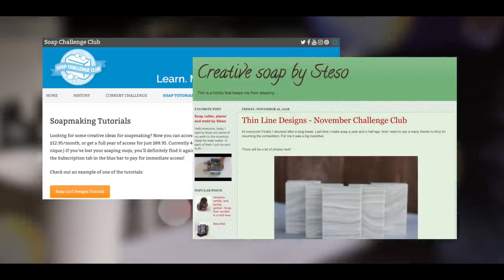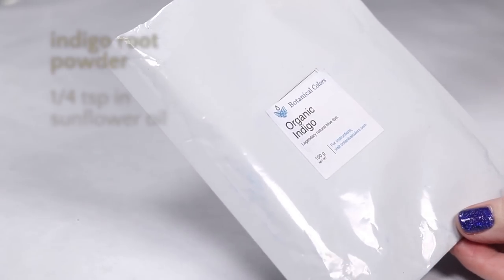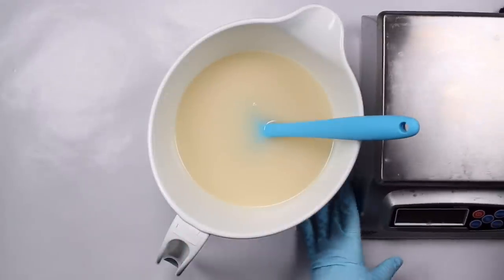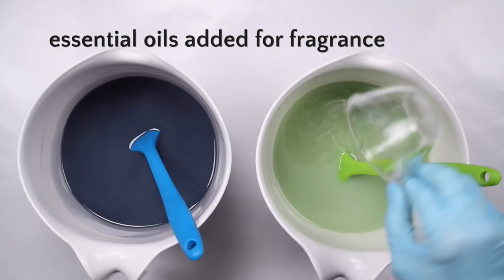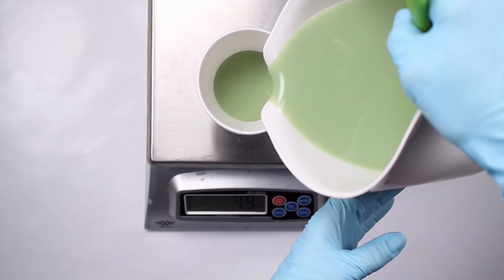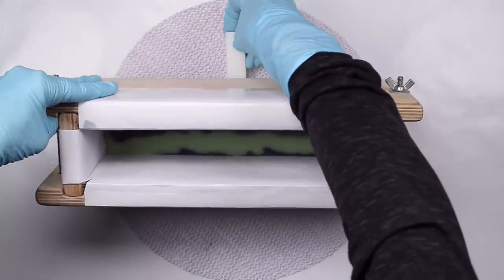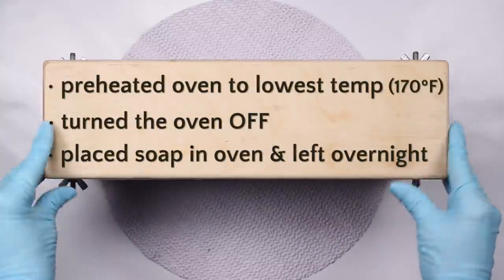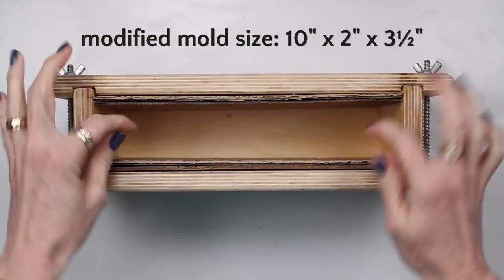Tall and Skinny Shimmy Soap Making | Soap Challenge Club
This is one of my tall and skinny shimmy soaps that I made as a participant in the Soap Challenge Club. I also included the cutting and photos of my entry soap at the end of the video. - Holly :)

••• LINKS MENTIONED •••

Lisa of I Dream in Soap’s video that explains all the aspects of trace

••• SAFETY INFO •••
Remember to always wear safety glasses and gloves when making soap. If you’d like more info on lye safety or basic soapmaking, check out these links:

••• TIMELINE •••
00:10 - Intro
01:41 - preparing the colorants
02:20 - blending
03:30 - dividing the soap
03:45 - coloring the soap
05:00 - dividing & pouring the soap
08:15 - unmolding, cutting, final photos
10:00 - unmolding, cutting, final photos of entry soap

If you use those links to buy anything, it won’t cost you anything extra, but I will receive a very small percentage of the sale.  Every little bit helps, though, so thank you very much if you do!  :)

••• RECIPE •••
As I mentioned in the video, I used a slow moving recipe provided to us by the Soap Challenge Club.  Since it’s not mine to share, I’m not able to list it here. Thank you for understanding.

Essential Oil Blend for Fragrance:
Eucalyptus - 2 parts
Peppermint - 1 part

For help determining how much essential oil to use based on your recipe:

••• WHERE I PURCHASED INGREDIENTS •••

Oils & Butters - Soaper’s Choice
Sodium Hydroxide
Essential Oils - Camden Grey
Green Oxide - Mad Micas
Indigo Root Powder - Botanical Colors
Activated Charcoal

••• SOME OF MY SOAP MAKING GEAR •••

List of everything

12 Cup Stainless Pot
8 Cup Stainless Pot
Waring 7” Quik Stik Immersion Blender
Stainless measuring spoons
Long Blue Spatulas
Glass beakers with handles
Glass beaker
Mini Mason Jars
White batter bowl
Small 9oz paper cups
IR Thermometer
Spatula Spoon
Small silicone spoons (8.5”)
Non-slip pad for mold
Disposable pipettes
Wood Mold - Kiwi & Company on Etsy
Vegetable peeler for trimming soap
Soap cutter - Buds Woodshop (Bud Haffner) on Etsy
Soap Planer (my favorite) - CustomSoapStamps on Etsy

••• MUSIC INFO •••